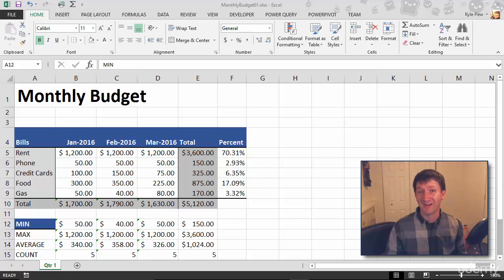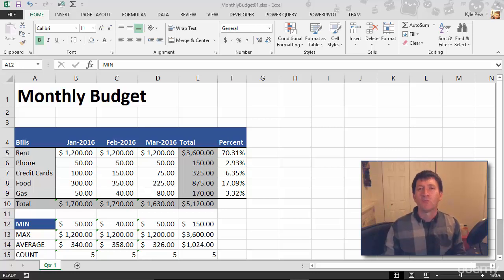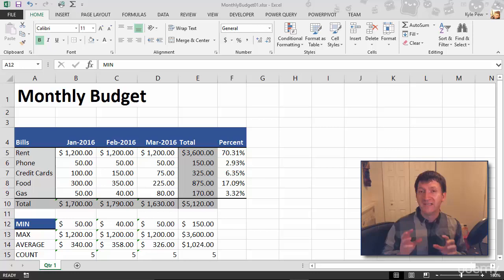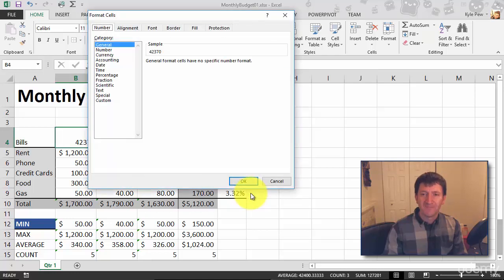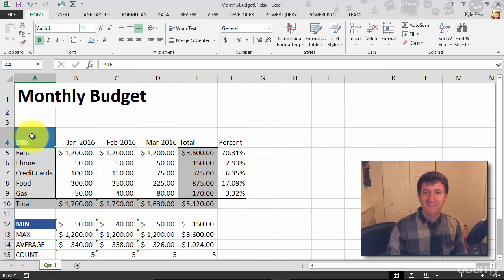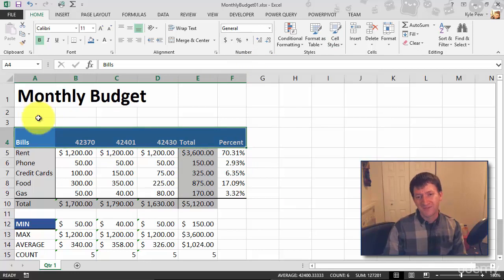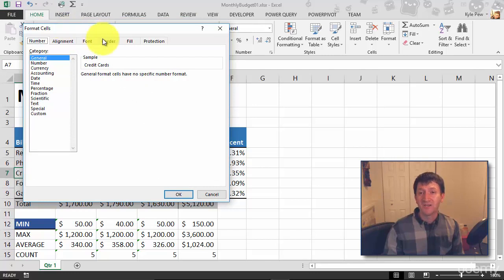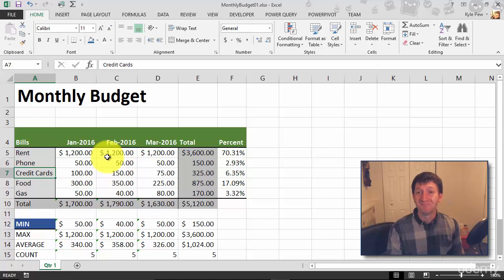Creating styles to format data